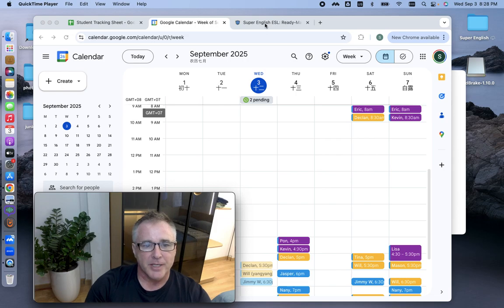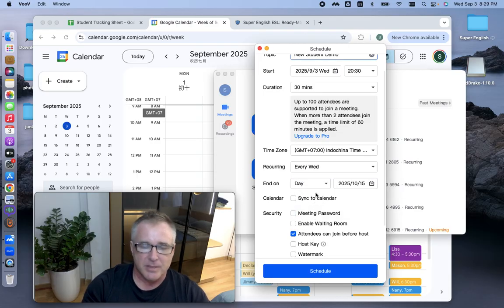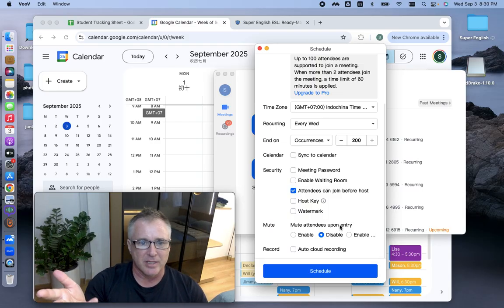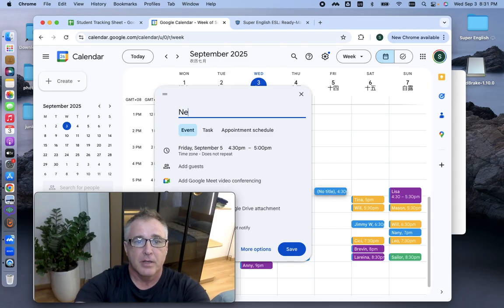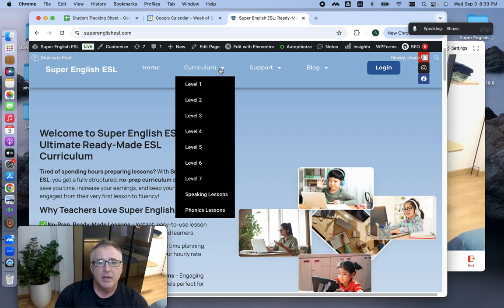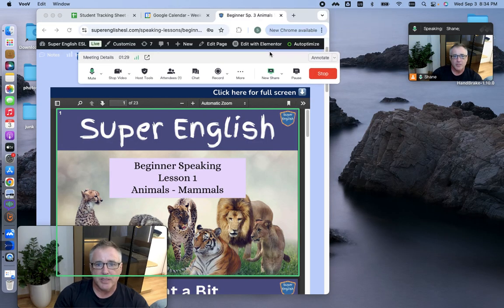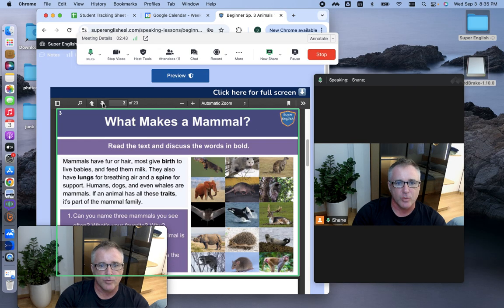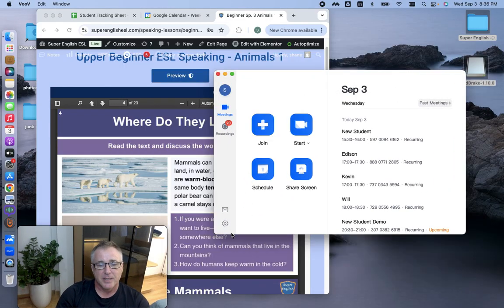How to Use Voov (Tencent Meeting) for Online ESL Classes | Step-by-Step Guide for ESL Teachers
n this video, I’ll walk you through how to use Voov (Tencent Meeting) to make your online ESL classes run smoothly.

You’ll learn step by step how to:
✅ Set up a recurring meeting for your ESL classes
✅ Start and open your online classroom in Voov
✅ Use the screen sharing feature to show lessons and materials
✅ Use the annotation tools to make lessons interactive and engaging

This tutorial is perfect for online ESL teachers and tutors who want an easy and professional way to manage their classes.

Would you like me to also create a short keyword-rich version (optimized for search/SEO on YouTube), or do you prefer a more natural, teacher-friendly description?